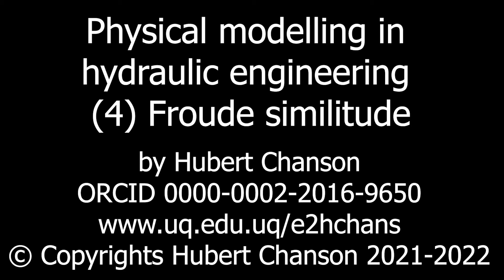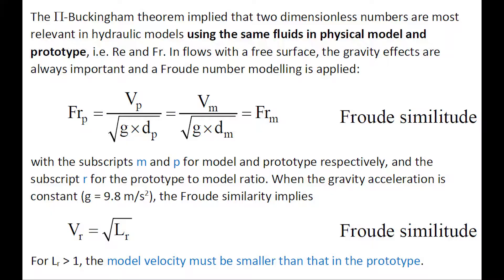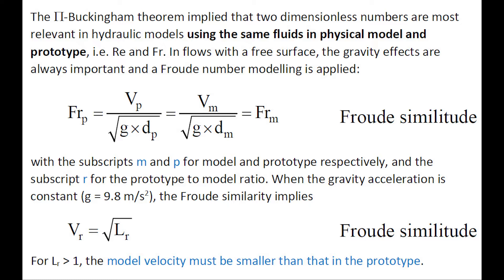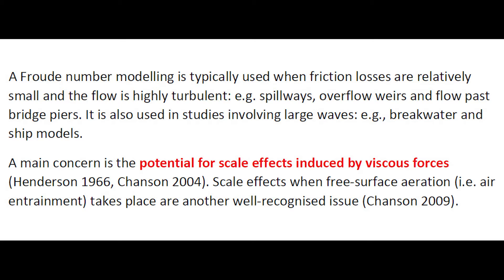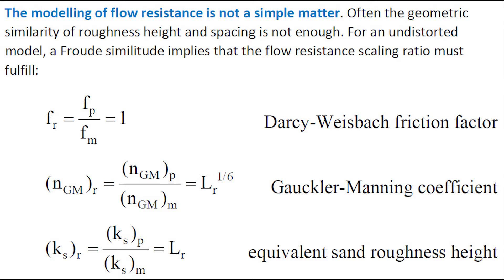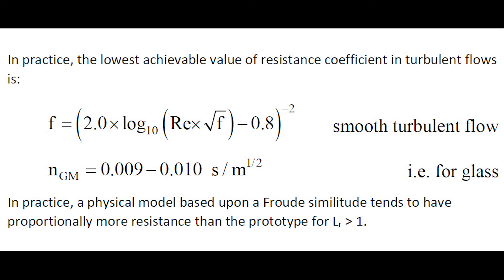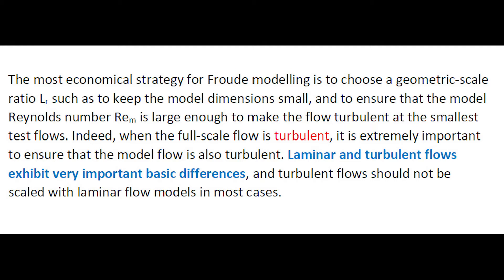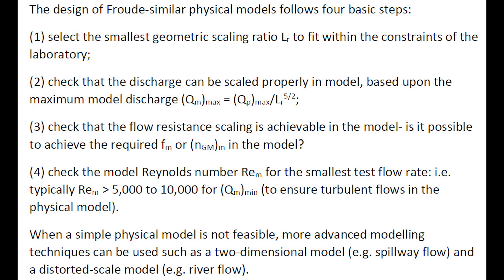Physical modelling in hydraulic engineering (4) Froude similitude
Physical hydraulic modelling is a design technique used by engineers to optimize the structure design, to ensure the safe operation of the structure and/or to facilitate the decision-making process. In the physical model, the flow conditions are said to be similar to those in the prototype if the model displays similarity of form (geometric similarity), similarity of motion (kinematic similarity) and similarity of forces (dynamic similarity).
The Pi-Buckingham theorem implied that two dimensionless numbers are most relevant in hydraulic models using the same fluids in physical model and prototype, i.e. Re and Fr. In flows with a free surface, the gravity effects are always important and a Froude number modelling is applied.
A Froude number modelling is typically used when friction losses are relatively small and the flow is highly turbulent: e.g. spillways, overflow weirs and flow past bridge piers. It is also used in studies involving large waves: e.g., breakwater and ship models.
A main concern is the potential for scale effects induced by viscous forces (Henderson 1966, Chanson 2004). Scale effects when free-surface aeration (i.e. air entrainment) takes place are another well-recognised issue (Chanson 2009).
The most economical strategy for Froude modelling is to choose a geometric-scale ratio Lr such as to keep the model dimensions small, and to ensure that the model Reynolds number Rem is large enough to make the flow turbulent at the smallest test flows. Indeed, when the full-scale flow is turbulent, it is extremely important to ensure that the model flow is also turbulent. Laminar and turbulent flows exhibit very important basic differences, and turbulent flows should not be scaled with laminar flow models in most cases.

Physical modelling in hydraulic engineering (1)
Physical modelling in hydraulic engineering (2) On scale effects
Physical modelling in hydraulic engineering (3) Reynolds similitude
Physical modelling in hydraulic engineering (5) Distorted Froude similitude

Acknowledgements
Stewart MATTHEWS
Craig RUSSELL
Joel WILSON
Warren UYS

References
NOVAK, P., and CABELKA, J. (1981). "Models in Hydraulic Engineering. Physical Principles and Design Applications." Pitman Publ., London, UK, 459 pages.
CHANSON, H. (2004). "Hydraulics of Rectangular Dropshafts." Journal of Irrigation and Drainage Engineering, ASCE, Vol. 130, No. 6, pp. 523-529 (DOI: 10.1061/(ASCE)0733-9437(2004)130:6(523)).
CHANSON, H. (2009). "Turbulent Air-water Flows in Hydraulic Structures: Dynamic Similarity and Scale Effects." Environmental Fluid Mechanics, Vol. 9, No. 2, pp. 125-142 (DOI: 10.1007/s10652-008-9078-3).
WANG, H., UYS, W., and CHANSON, H. (2018). "Alternative Mitigation Measures for Fish Passage in Standard Box Culverts: Physical Modelling." Journal of Hydro-environment Research, IAHR, Vol. 19, pp. 214-223 (DOI: 10.1016/j.jher.2017.03.001).